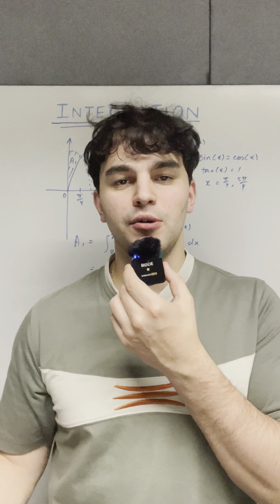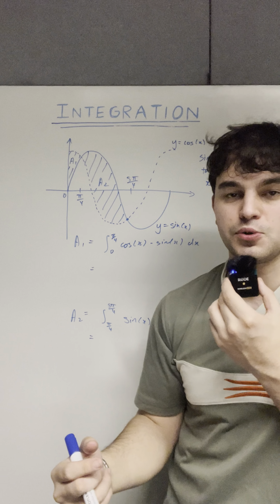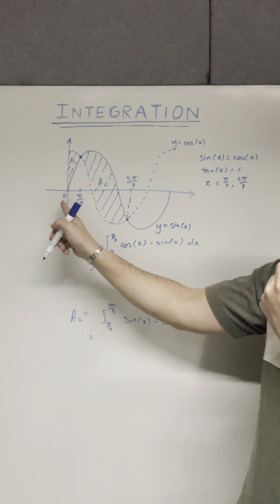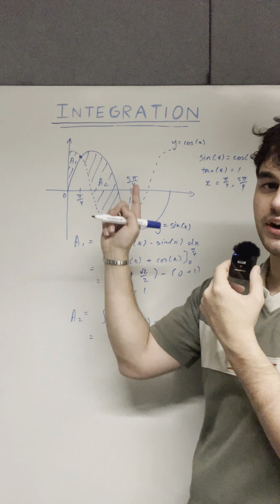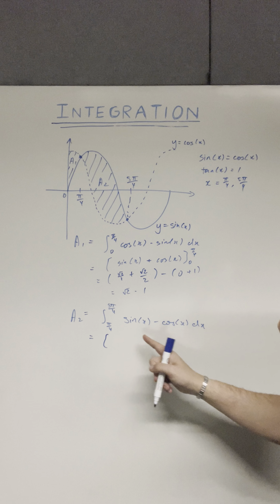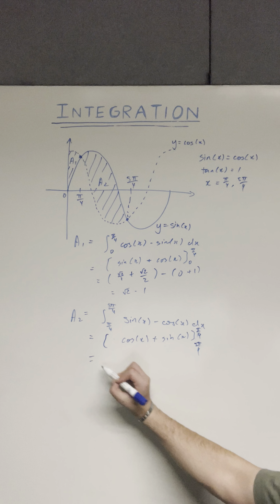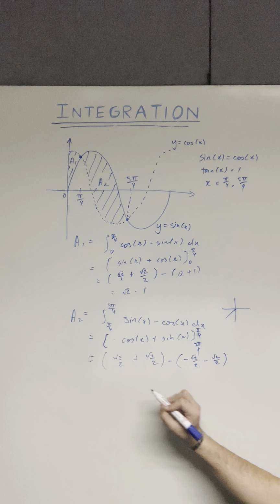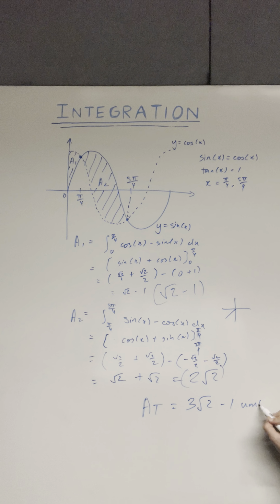How to find the area between two curves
Interested in going from an average Year 12 student to an ACADEMIC WEAPON?

TikTok ♪  @mianlearning
Instagram 📷  @mianlearning @mianlearning
Interested In Working with Adrian?